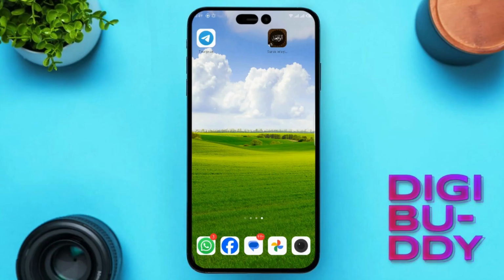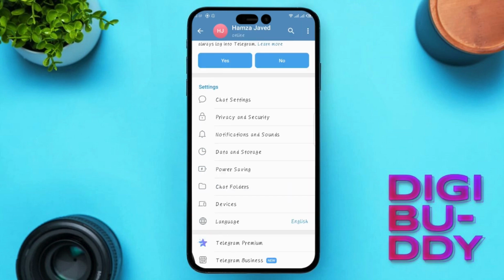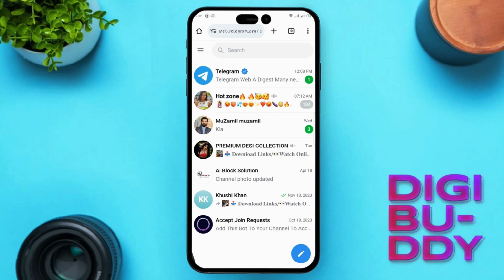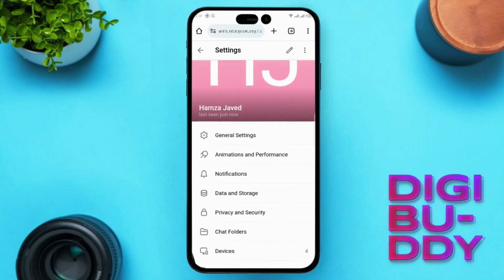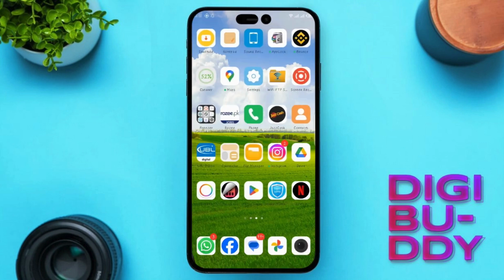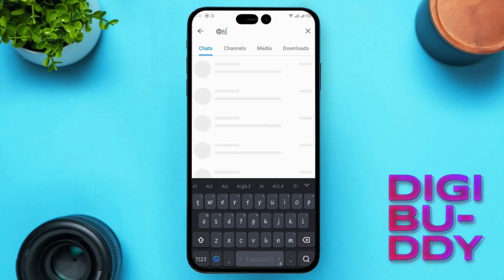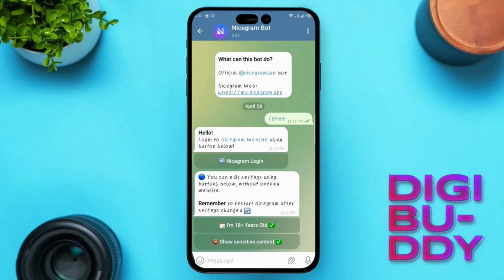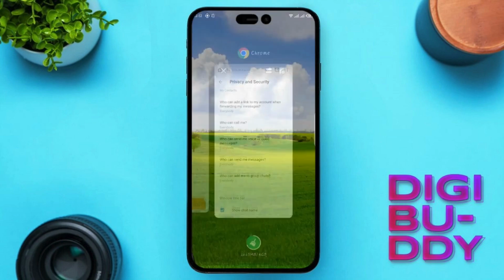How to Enable Sensitive Content on Telegram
If you're wondering how to enable sensitive content on Telegram, look no further! In this video, we'll show you step-by-step how to do it.